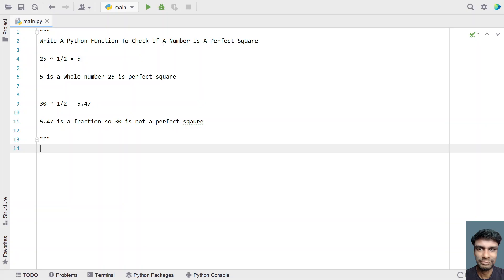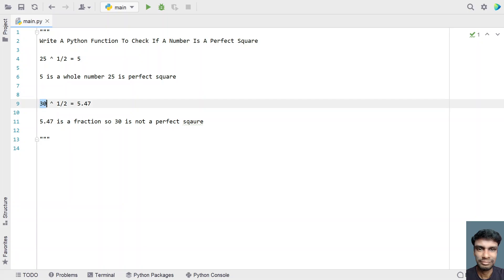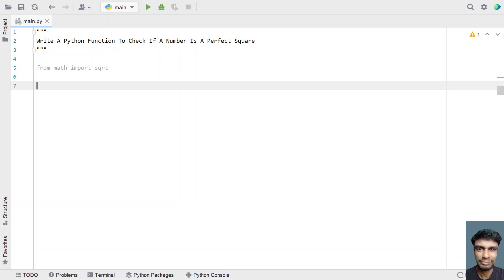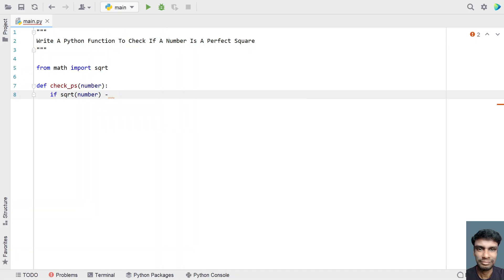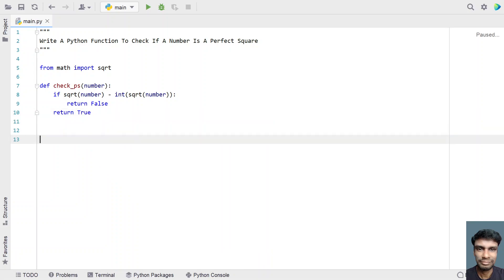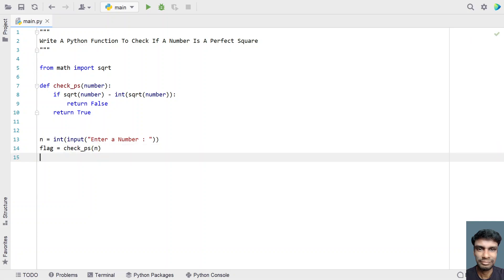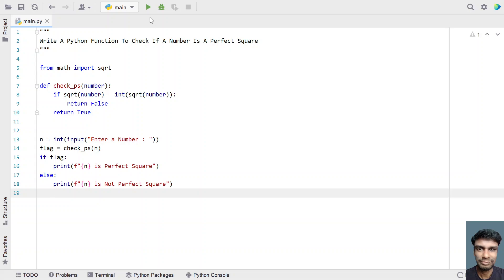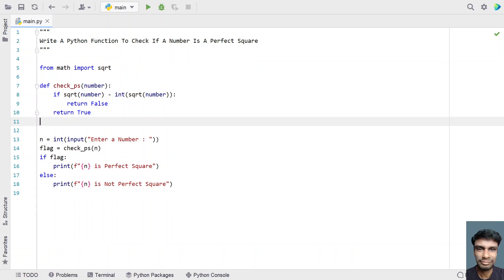Write A Python Function To Check If A Number Is A Perfect Square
In this video you will learn about how to Write A Python Function To Check If A Number Is A Perfect Square

Code
from math import sqrt

def check_ps(number):
    if sqrt(number) - int(sqrt(number)):
        return False
    return True

n = int(input("Enter a Number : "))
flag = check_ps(n)
if flag:
    print(f"{n} is Perfect Square")
else:
    print(f"{n} is Not Perfect Square")